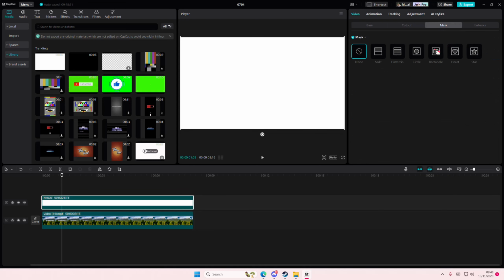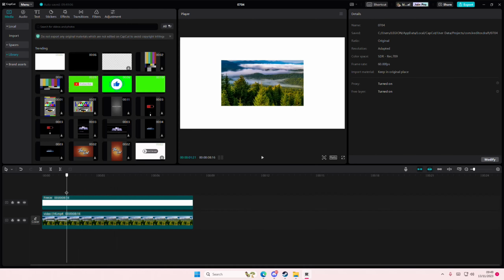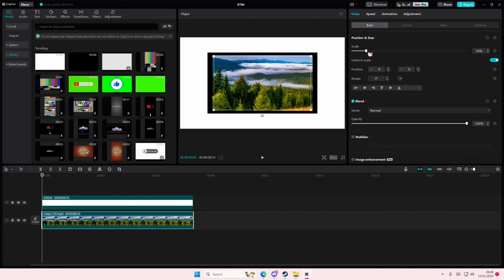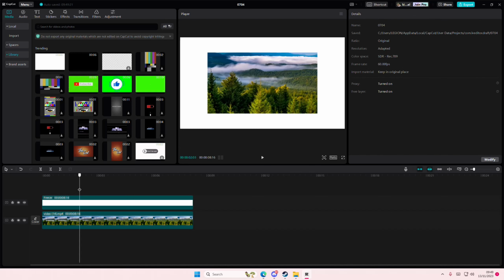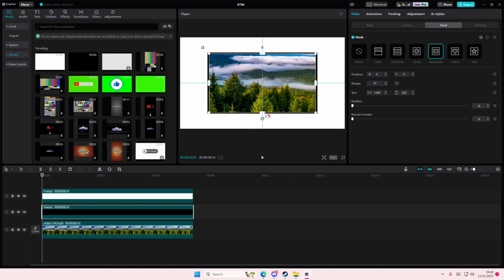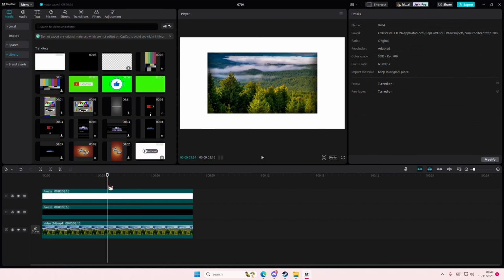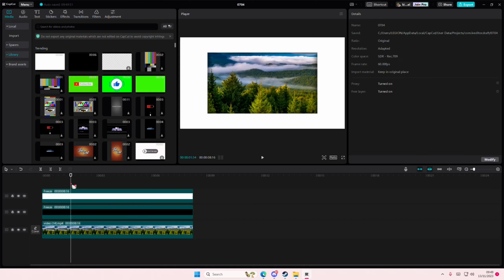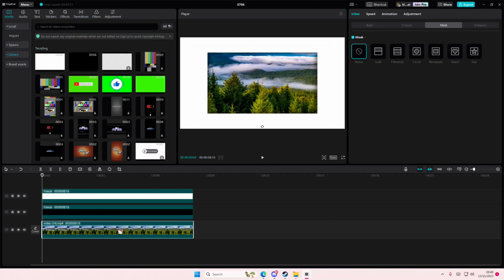~ Want to Master This Stunning Frame Effect on CapCut PC? Watch This Now!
Ready to take your video editing skills to the next level? In this tutorial, you'll learn how to master the stunning frame effect on CapCut PC! Whether you're a beginner or a seasoned editor, this effect will add a professional touch to your videos, making them stand out from the crowd.

The frame effect in CapCut PC is perfect for creating a polished and cinematic look. In this video, I'll guide you step-by-step through the process of applying and customizing this effect to suit your style. You'll discover how to adjust the frame's size, color, and position to perfectly fit your footage. Plus, I'll share some pro tips on layering multiple frames and adding animations for a dynamic finish.

If you've ever wondered how to give your videos a sleek, modern aesthetic, this is the effect you've been waiting for. By the end of this tutorial, you'll have a thorough understanding of how to use the frame effect in CapCut PC, and you'll be able to apply it to your own projects with confidence.

I'm here to help you become a CapCut pro!

Ready to transform your videos? Watch the tutorial now and start mastering the frame effect on CapCut PC today!Here are some hashtags for your YouTube content on mastering the frame effect in CapCut PC:

1.
2.
3.
4.
5.
6.
7.
8.
9.
10.